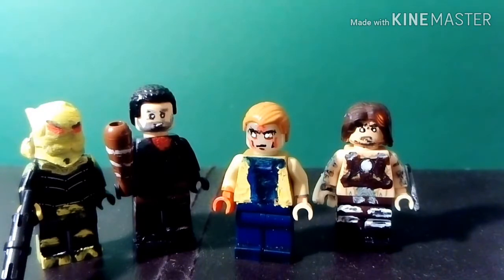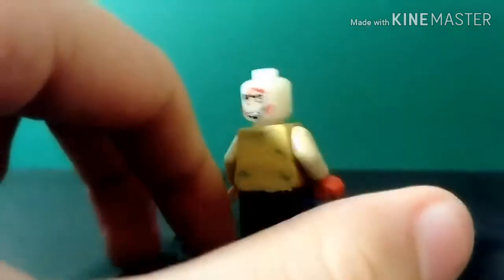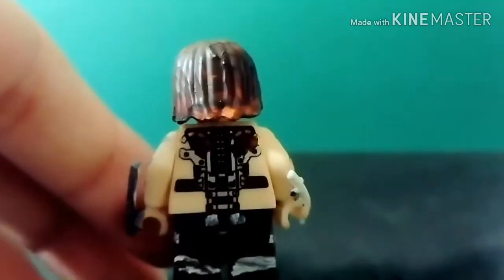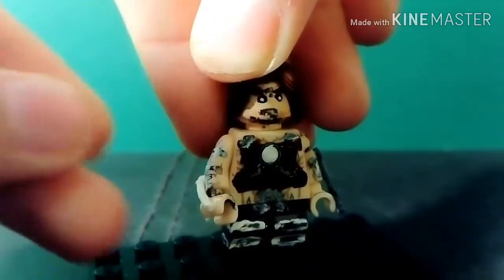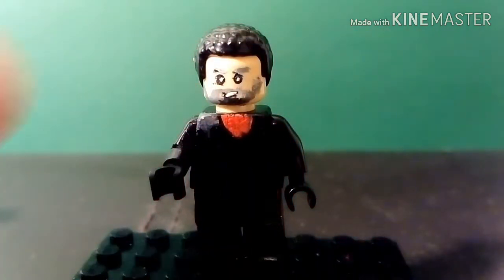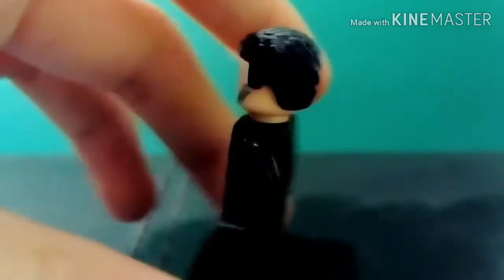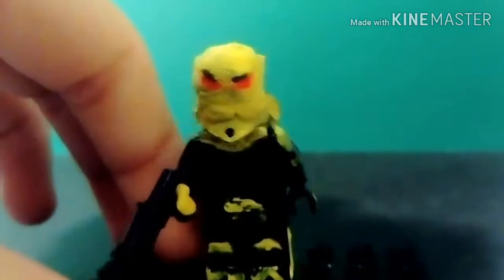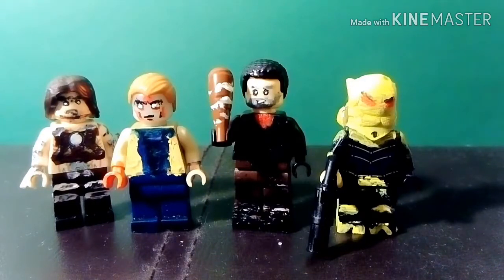Lego custom: Various minifigures part 1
Starting a new series of various minifigures